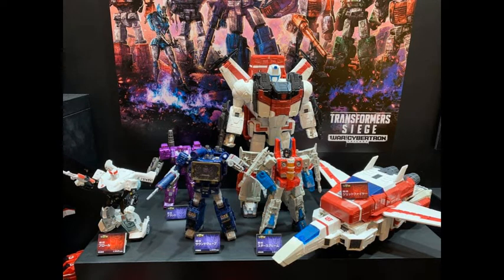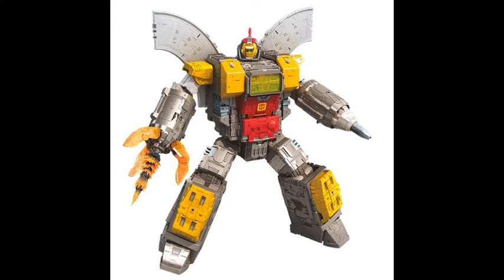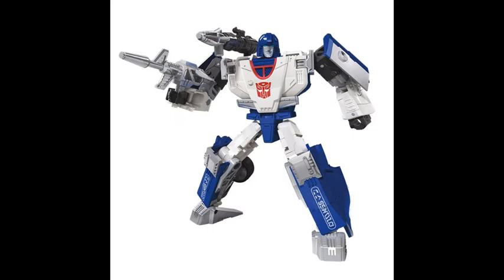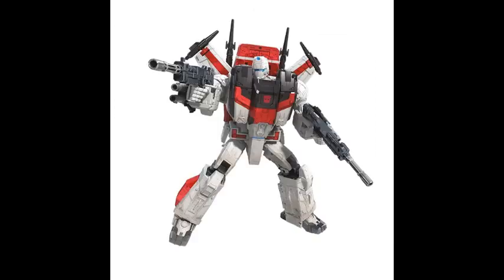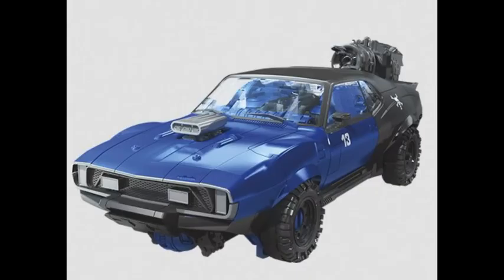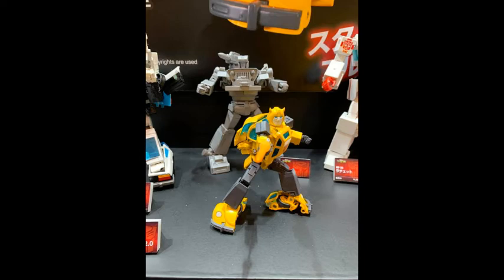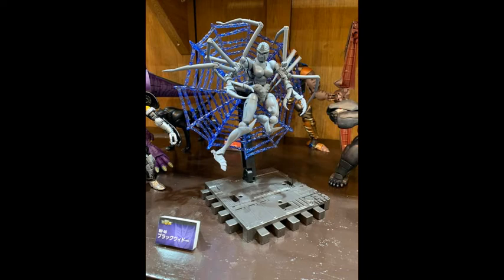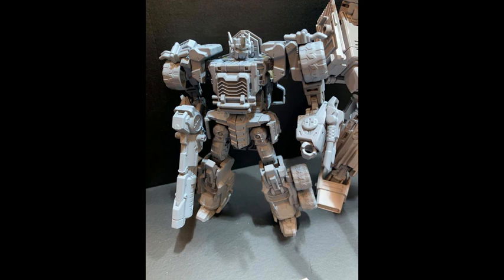Transformers Toy Fair/Wonderfest 2019 Toy NEWS! (New golden era of Transformers is here)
All pictures belong to their owners

I can't belive we are getting those figures ogh my god